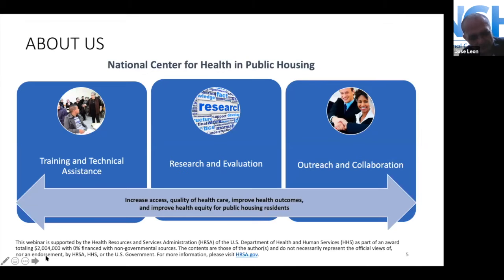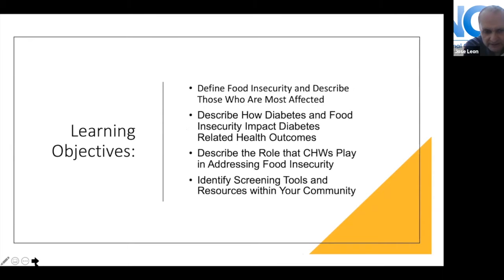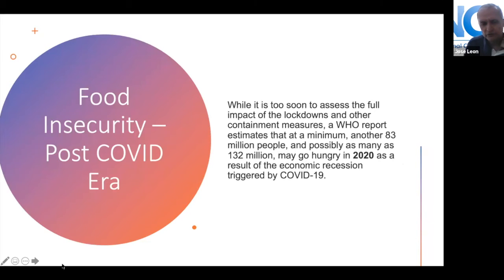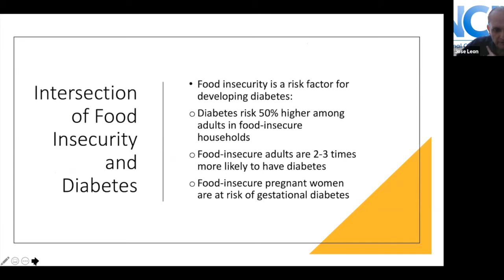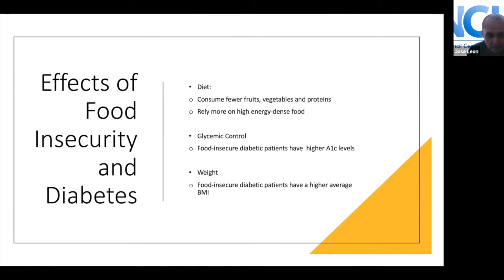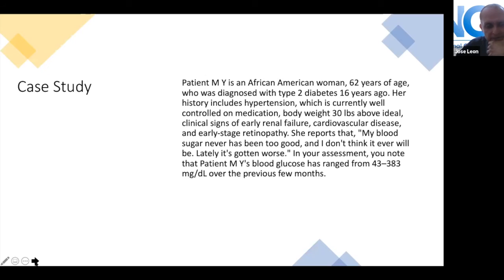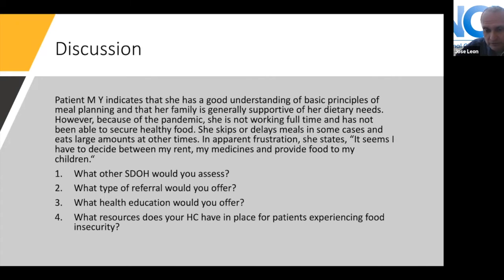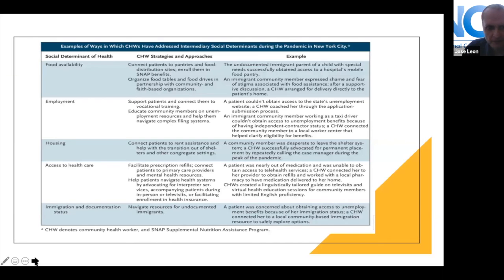Session #3: Expanding Diabetes Prevention and Management Through Health Center Outreach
In this training hosted by the National Center for Health in Public Housing, we addressed diabetes resources for CHWs, explained the roles and competencies of CHWs in diabetes prevention with an emphasis on nutrition, physical activity programs and other lifestyle interventions, and how CHWs can help patients with diabetes combat food insecurity and other social determinants of health through community resources. This learning collaborative was comprised of a mix of outreach and diabetes educators from at least 10 health centers in or immediately accessible to public housing. Utilizing evidence-based models such as those developed by the Centers for Disease Control and Prevention (CDC), Community Preventive Services Task Force or National Health, Lung, and Blood Institute (NHLBI), the four learning modules allowed for the implementation of process for weight screening and tracking patients with abnormal BMI and HbA1c.